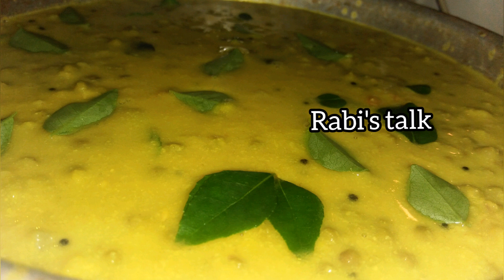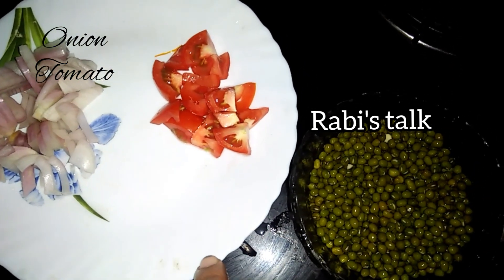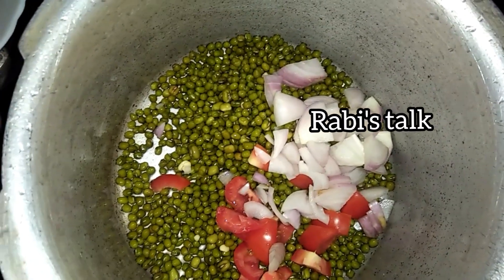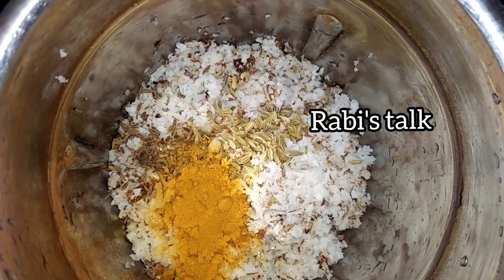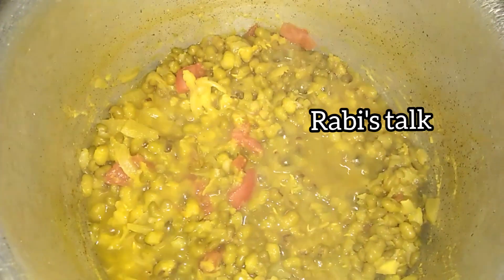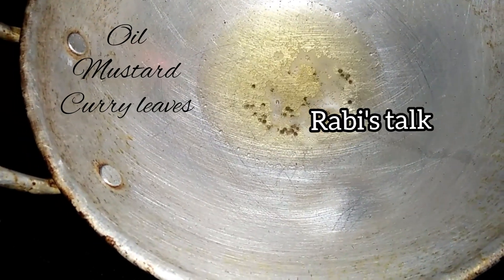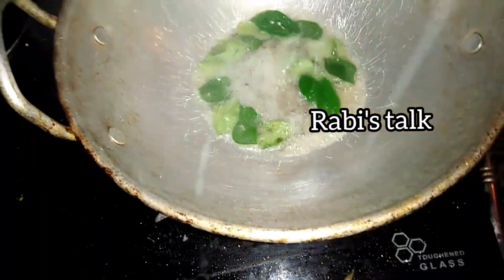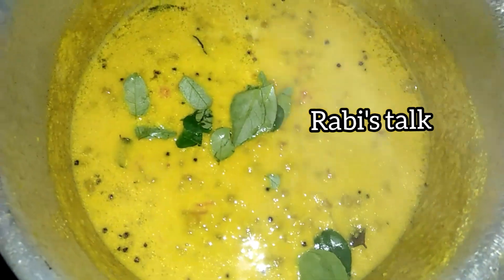Easy vegetable curry/ ചെറുപയർ കറി കുറഞ്ഞ ചേരുവകൾ കൊണ്ട് പെട്ടെന്ന് ഉണ്ടാക്കാം